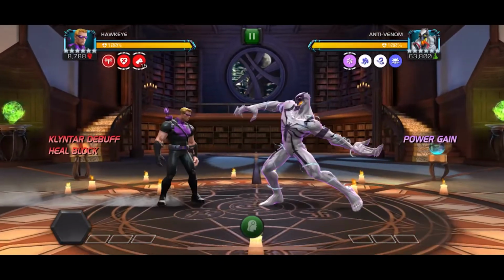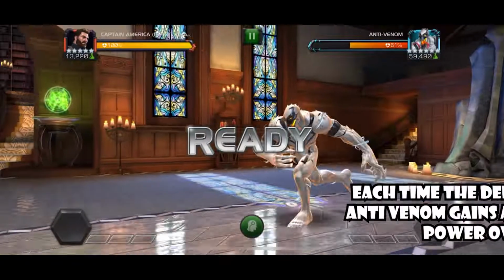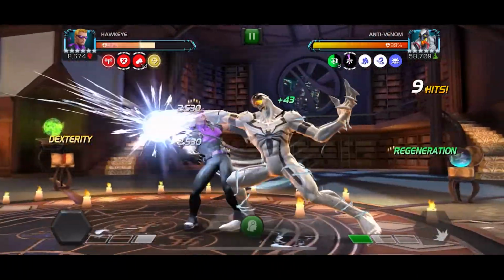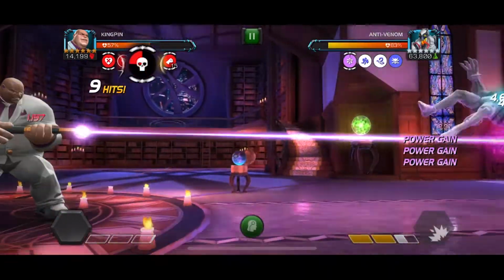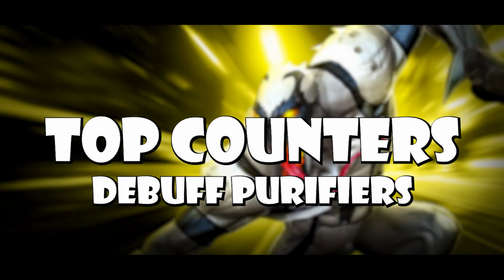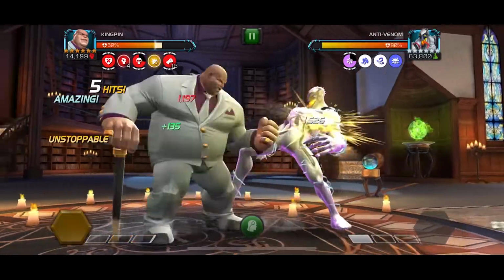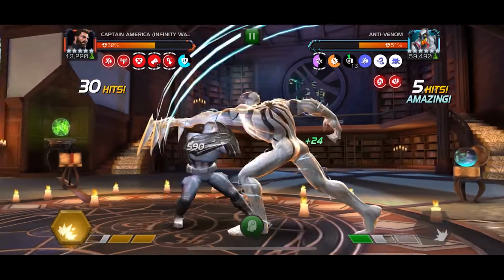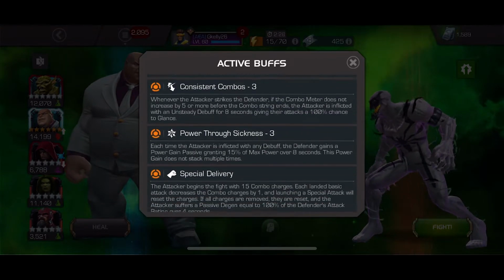How to beat Anti- Venom: Cavalier Difficulty- Marvel Contest Of Champions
It's that time of the month in mcoc where the new event quest drops and the new bosses and champs are here. Heres a quick guide to this months Anti-venom boss in cavalier difficulty and best counters to him.
Hope this helps and you enjoy the video.

0:00 intro
0:18 special attacks
0.40 klyntar debuff
1:35 nodes: power through sickness
1:53 heal block passive
2:13 consistent combos
2:43 special delivery
3:13 insult to injury
3:38 top counters: purifiers
5:07 top counters: power control
5:42 full solo
8:30 outro